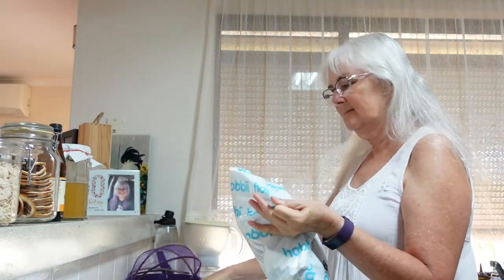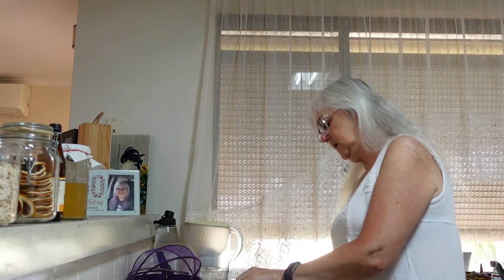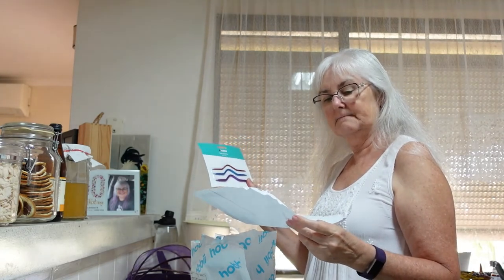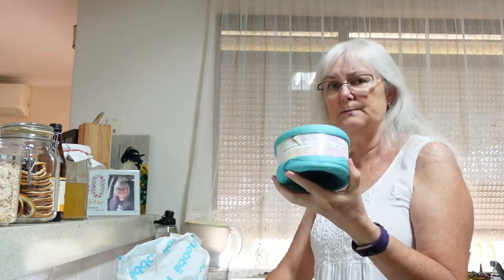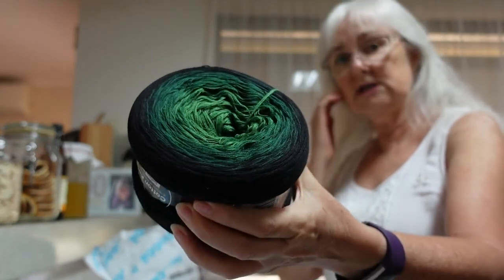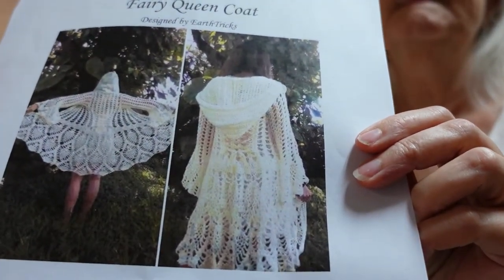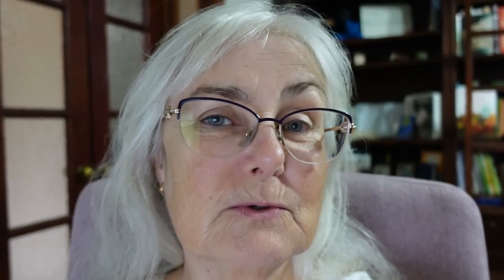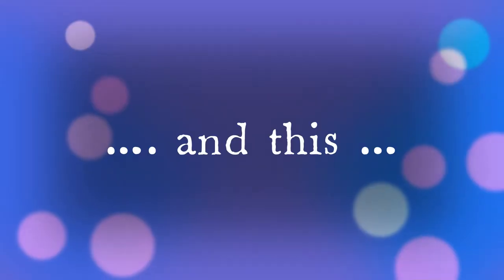Unboxing Hobbii order Mar 2022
Who wants to see what's in the bag?

Come and discover wonderful yarn and other goodies my friend and I ordered from Hobbii.